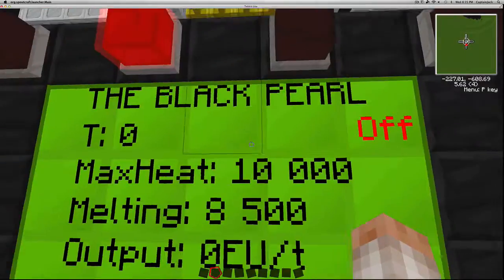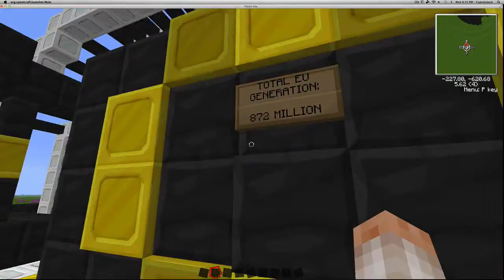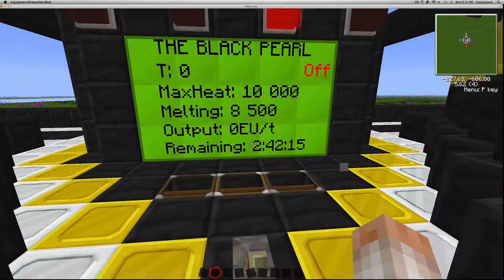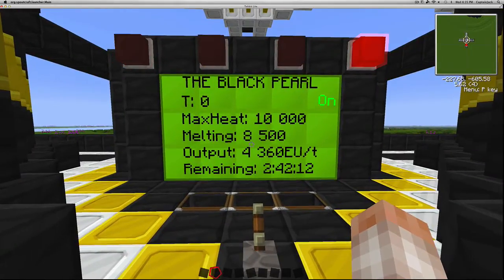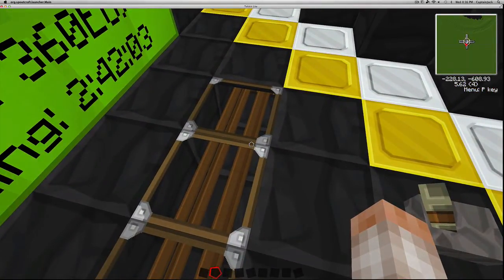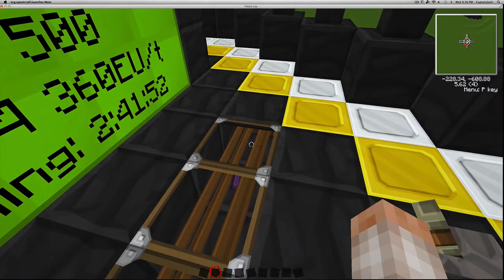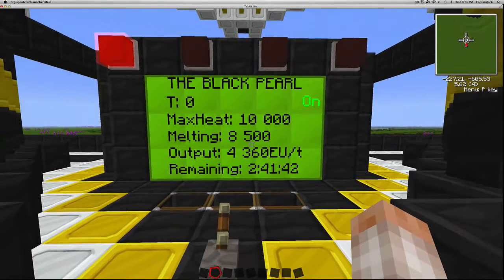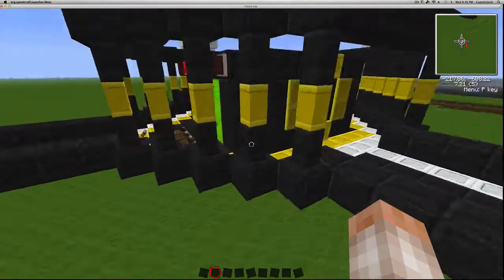Extreme Voltage IC2 Nuclear reactor - Tekkit Lite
CaptainJack takes a quick look at an extreme voltage (EV) IC2 nuclear reactor capable of generating hundreds of millions of EU!

This reactor is constantly being fed with lapis to keep LZH condensators cool so like my last reactor, it never needs to be shut off. It also consumes a ton of uranium, so unless you have a good breeder reactor setup or tons of uranium, this may not be an Ideal setup for you.

Texturepack: Sphax PureBDcraft for Tekkit Lite